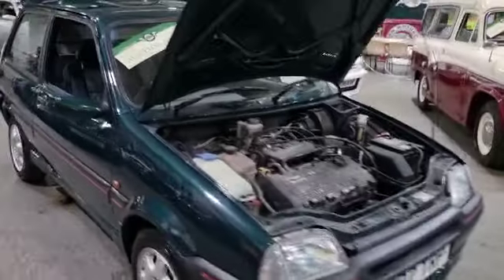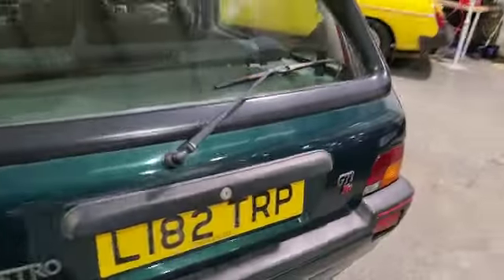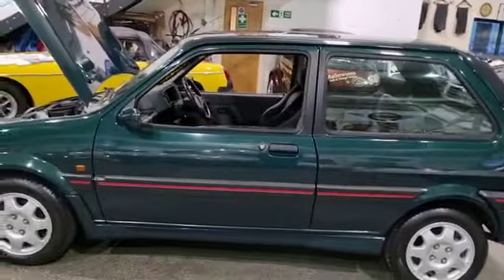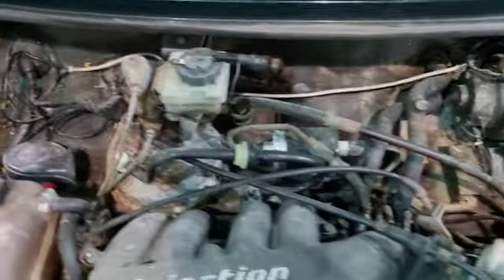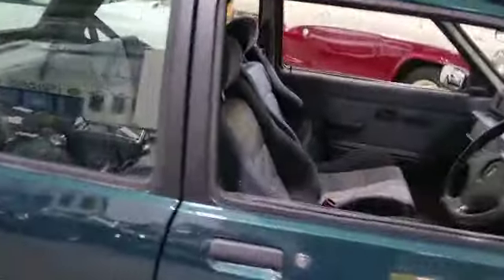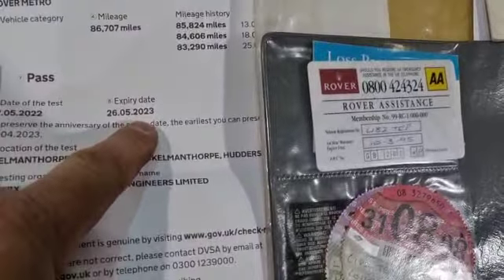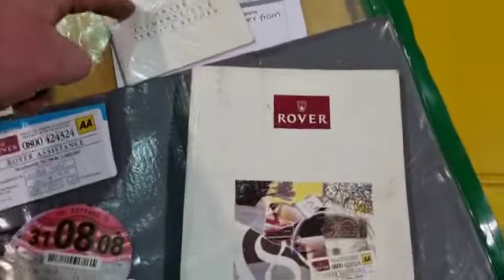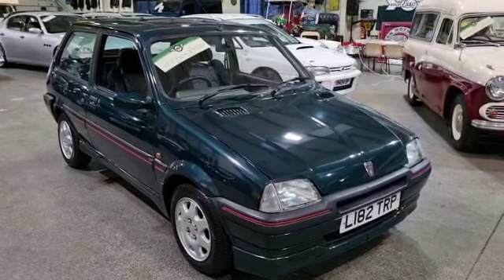1994 ROVER METRO GTI 16V | MATHEWSONS CLASSIC CARS | 3 & 4 FEBRUARY 2023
1994 ROVER METRO GTI 16V | MATHEWSONS CLASSIC CARS | 3 & 4 FEBRUARY 2023